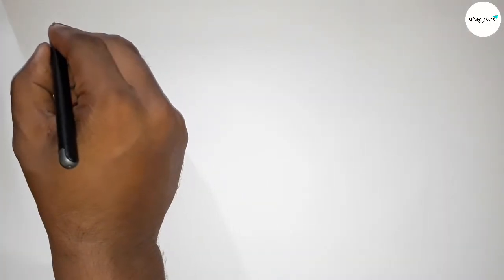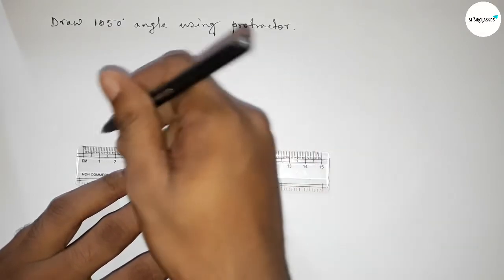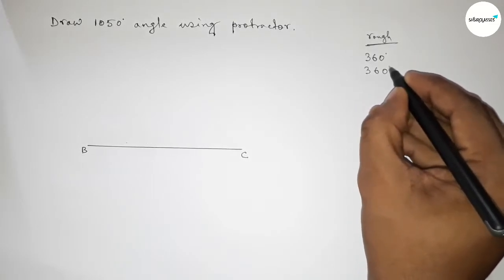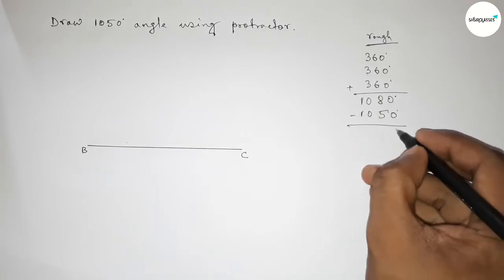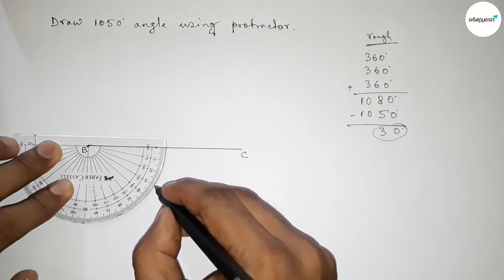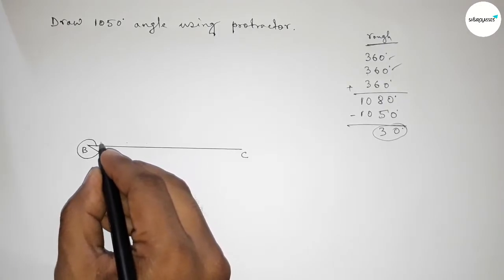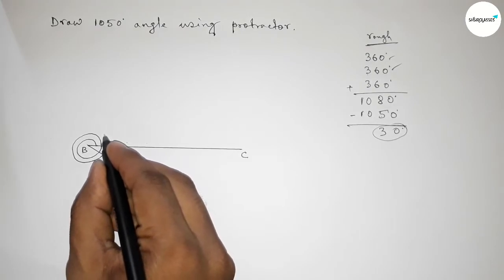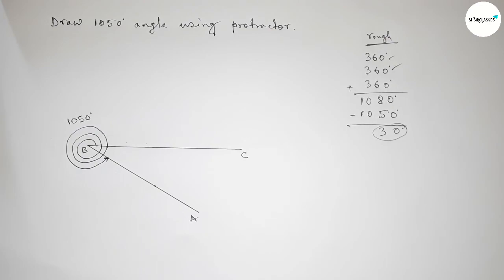How to draw 1050 degree angle using protractor. shsirclasses.